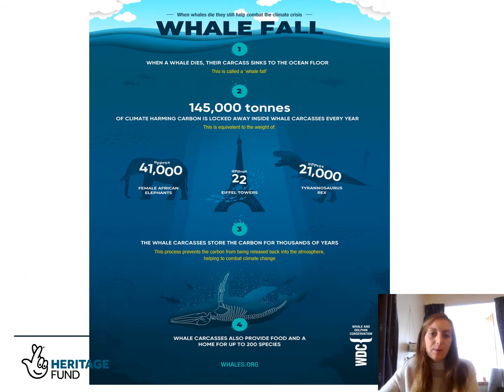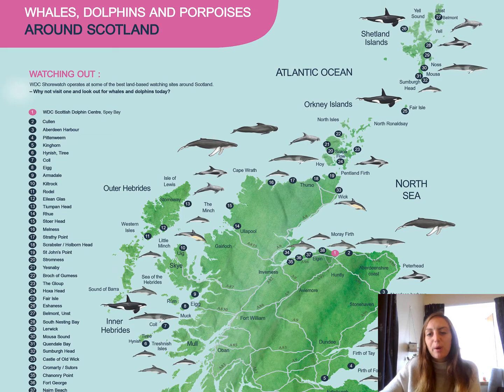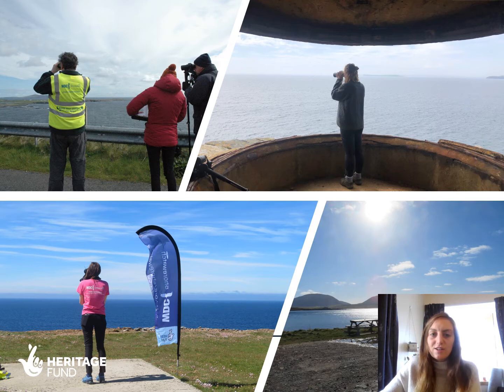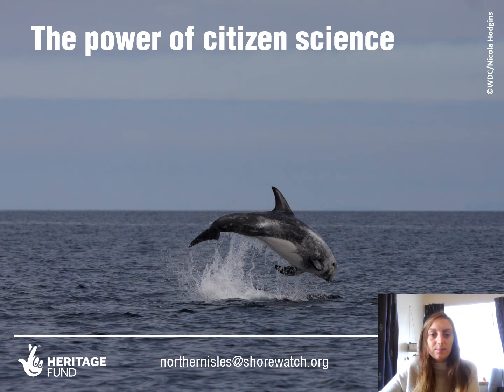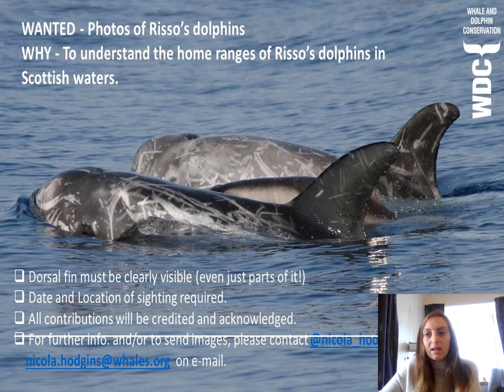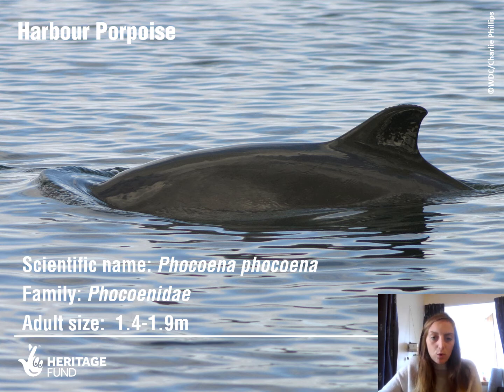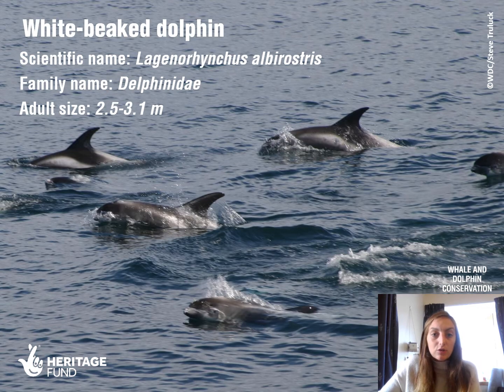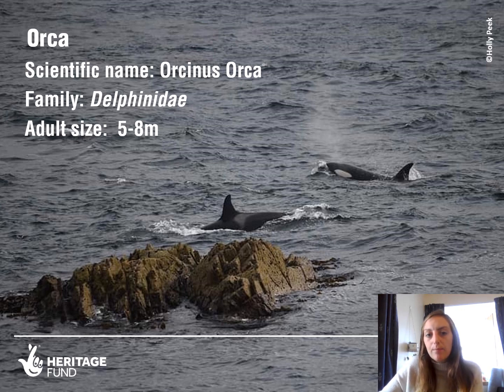Whale and Dolphin Conservation Shorewatch and Training Session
Join a WDC Shorewatch training session to become a citizen science volunteer on Orkney, learn how to identify different species of cetacean, and how to carry out the 10-minute Shorewatch methodology. All equipment is provided and no previous experience is needed. Our next session will be on Thursday 2nd September, please email to register your interest for the 2nd September, or a future training session. Help us reach our vision: A world where every whale and dolphin is safe and free.